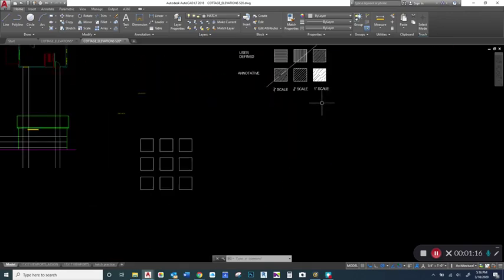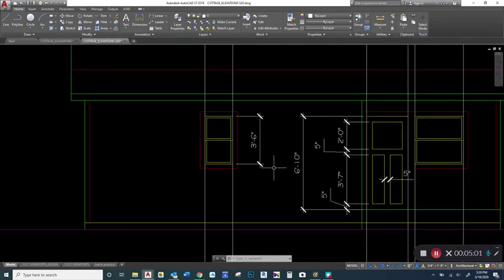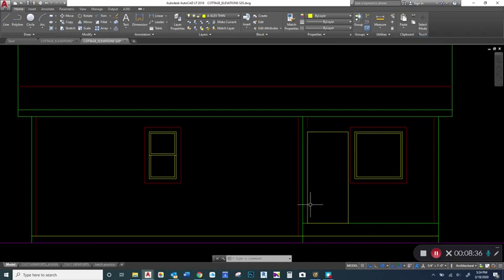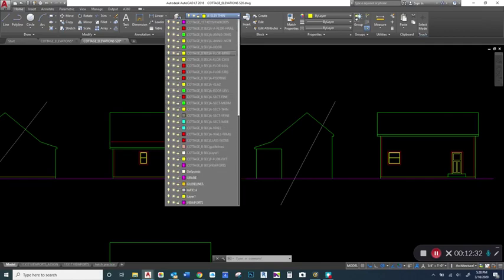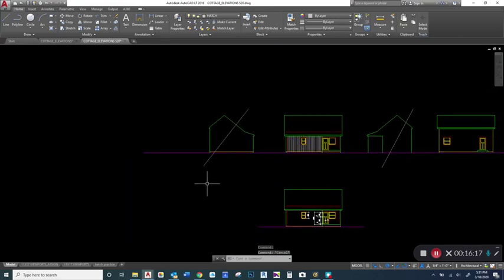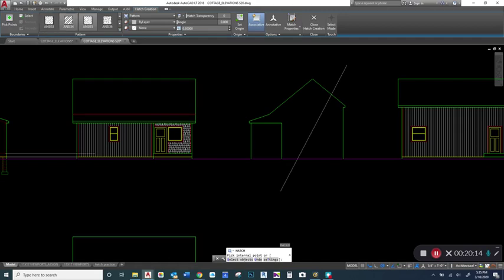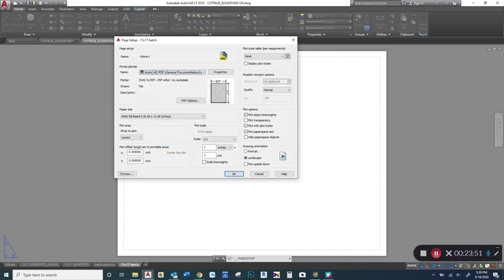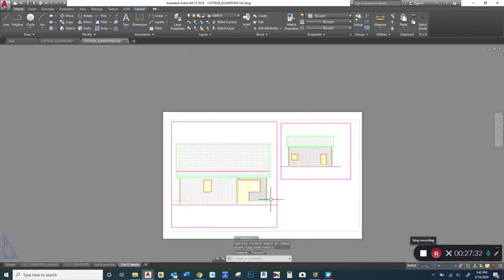3 31 Hatch Assignment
Here's the Hatch assignment